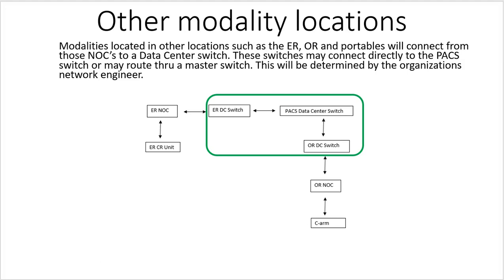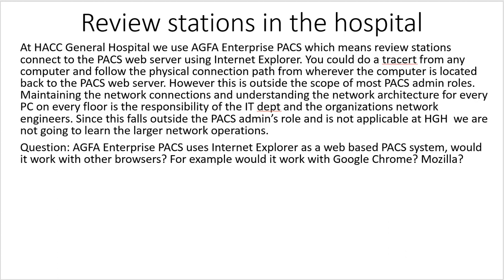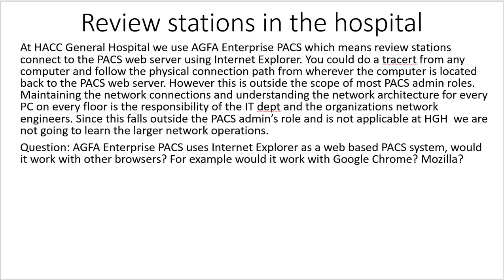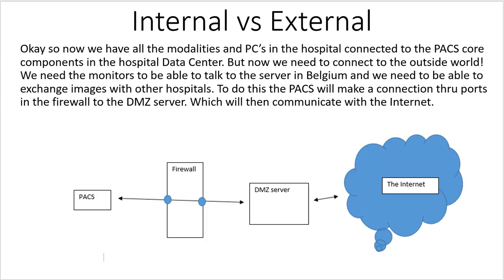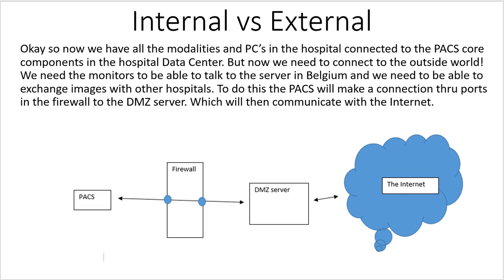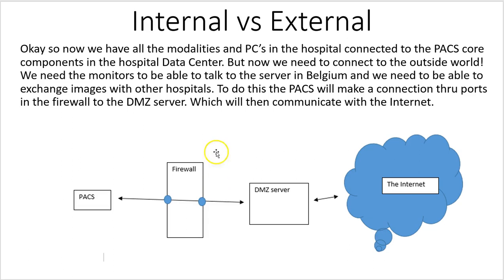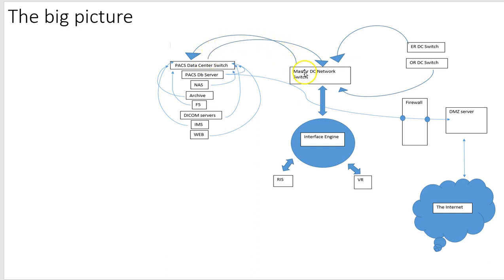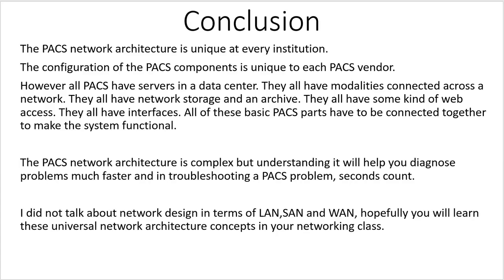PACS network architecture part 2